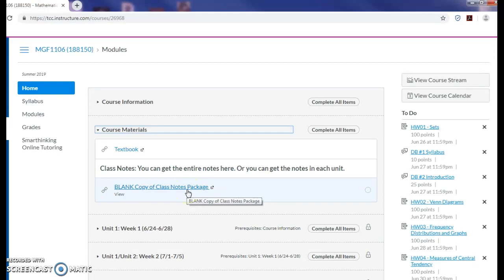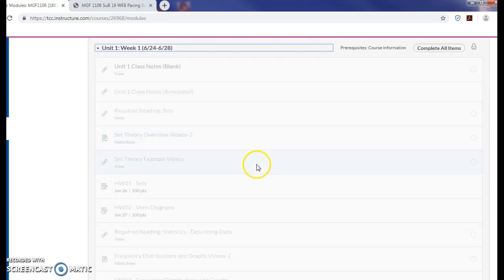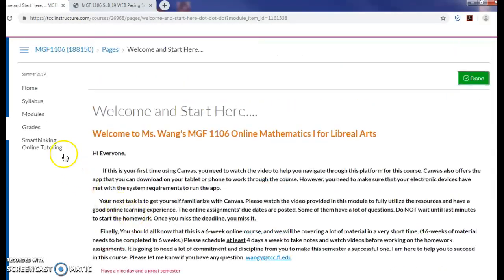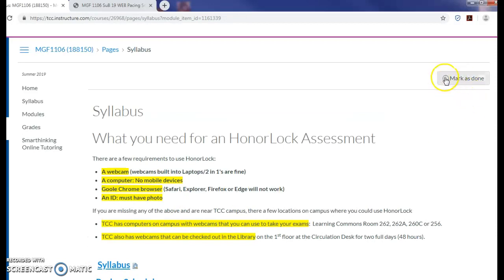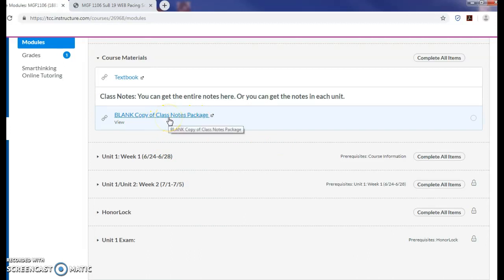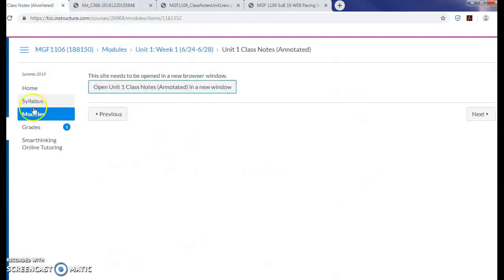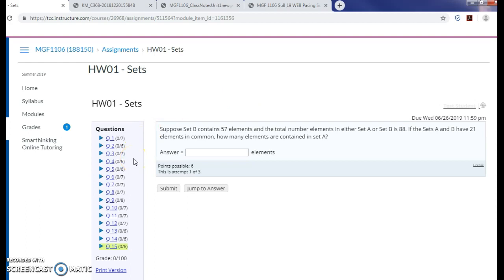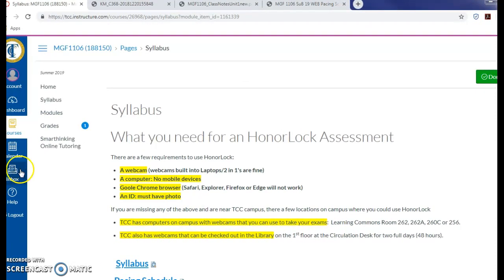1106 Su B 19 June Exp